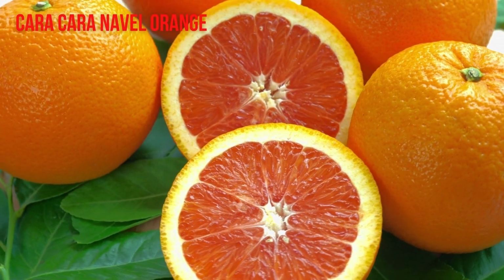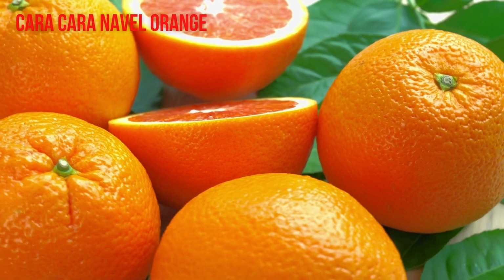THE 11 BEST TYPES OF ORANGES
Orange is a good source of vitamin C, as well as several other vitamins, minerals, and antioxidants. Some studies show that consuming citrus fruits like oranges on a regular basis may help lower the risk of certain health conditions, such as heart disease.
The navel orange actually grows a second “twin” fruit opposite its stem. The second fruit remains underdeveloped, but from the outside, it resembles a human navel—hence the name. Navels are part of the winter citrus family. They're seedless, peel easily, and are thought to be one of the world's best-tasting oranges.

Navel orange
Valencia orange
Blood orange
Cara Cara navel orange
Bergamot orange
Bitter orange
Tangelo